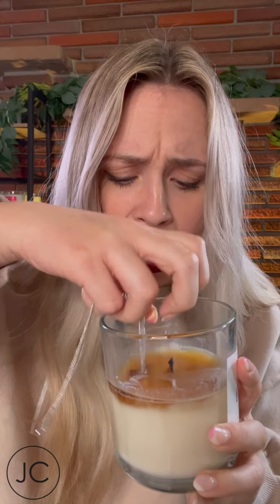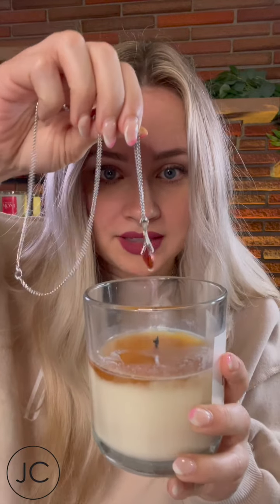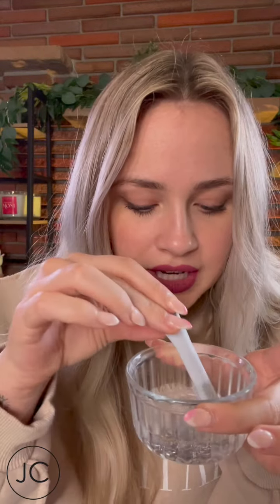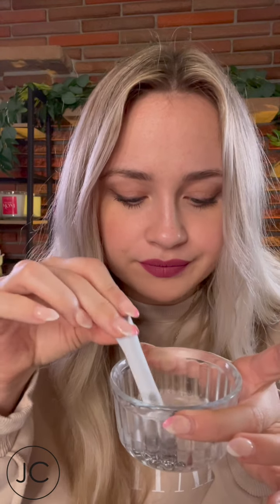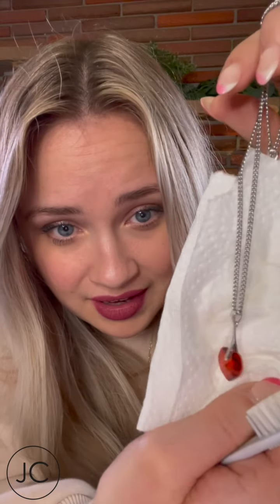The Tea: How to clean wax from your ring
It happens to the best of us! Even the most experienced (cough cough Jade cough cough) check out Jade's tips for how to get wax out of your new jewelry!

JADE ON IG ➡️ @jade_etc
PUNKIN ON INSTA ➡️ @punkin.spice.pup